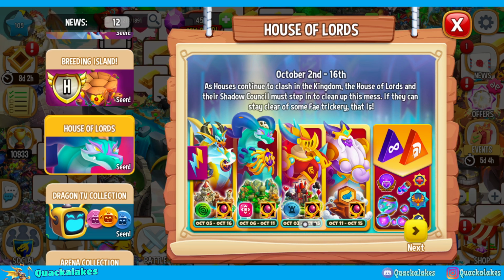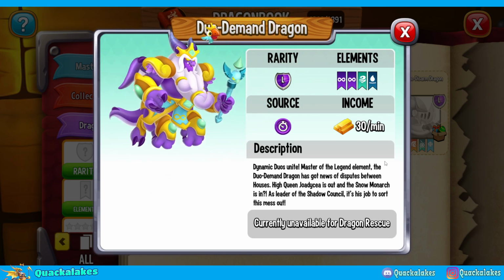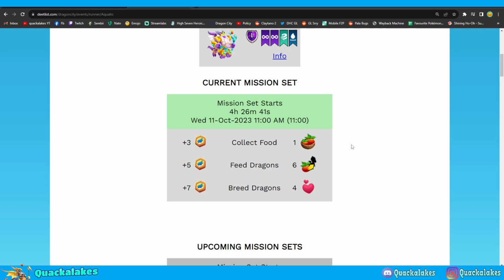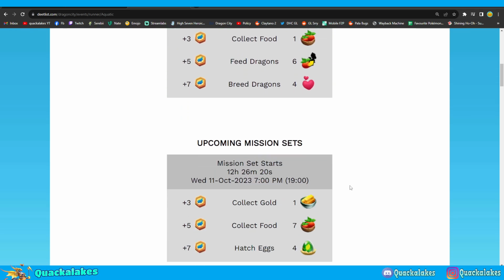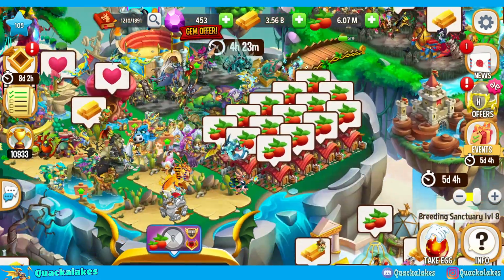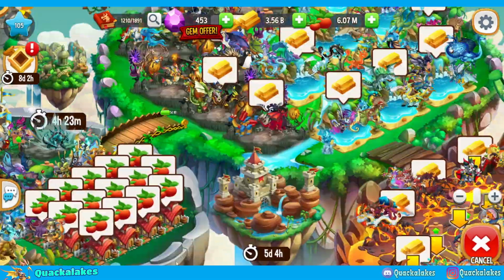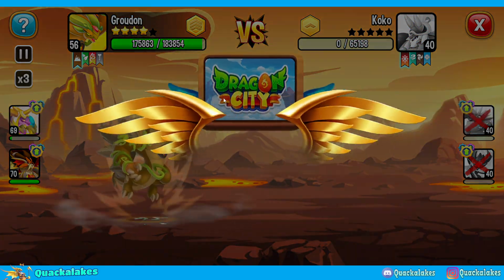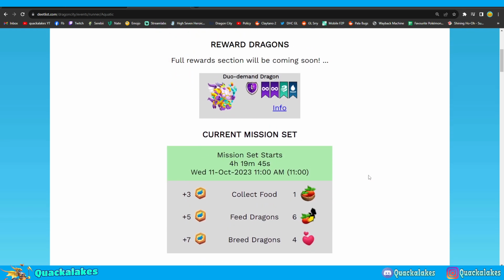DUO-DEMAND Runner Event Preparation! How to Get Ready for Upcoming Events! - DC #134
HI THERE! So most of my event guides happen after the event has started, but today I thought I'd go through some preparation tips! This includes event pre-breeding, adding eggs to the hatchery in advance, preparing your farms properly and also being mindful of the leagues quests while the alliance chest is ongoing!